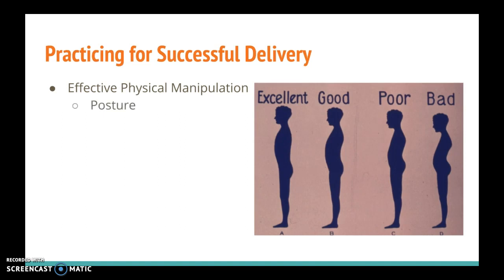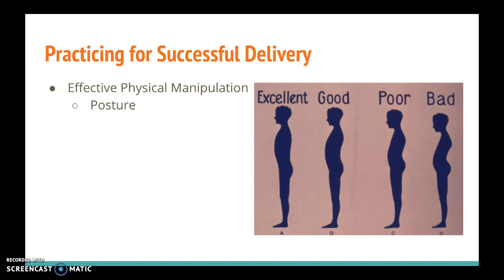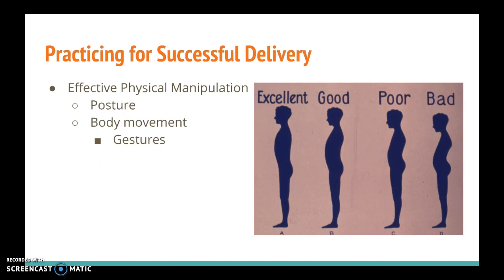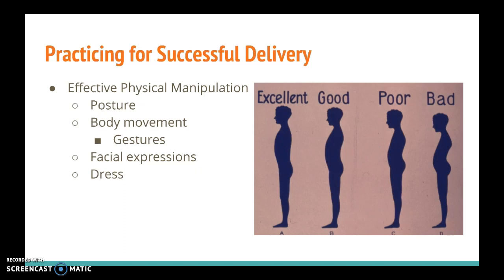Ch 14 Delivery (Part 3 of 4)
Practicing for successful delivery